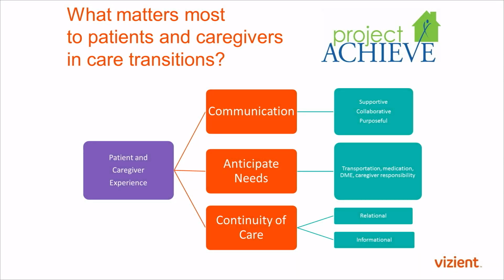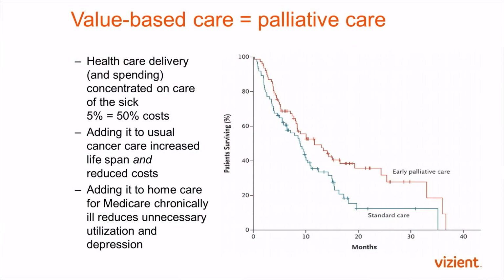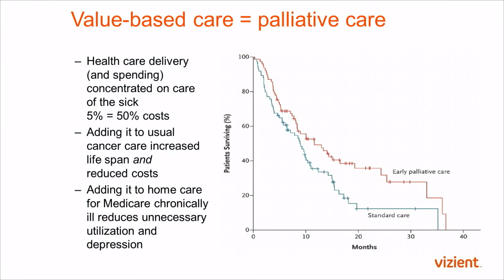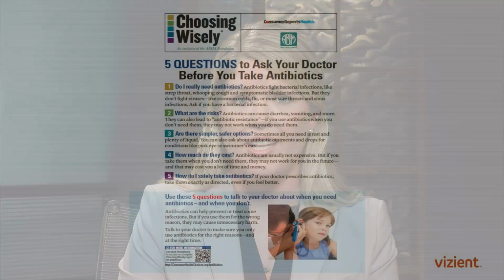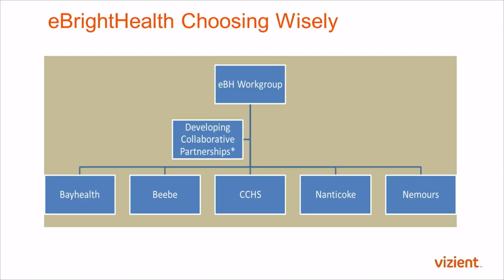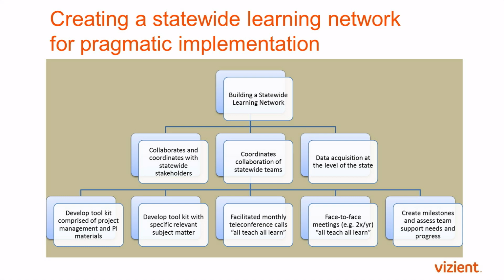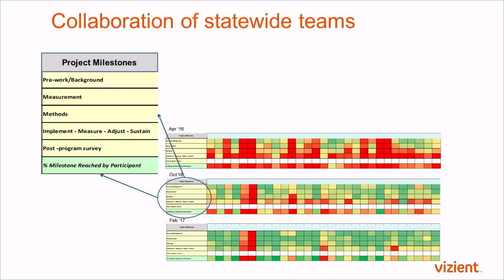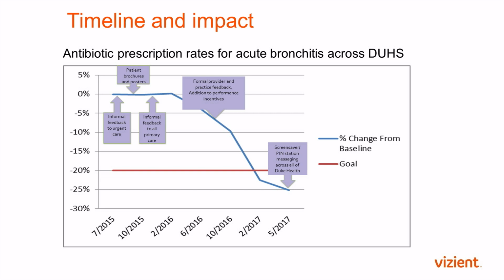Choosing Wisely Initiative: Leading Efforts to Reduce Unnecessary Healthcare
This webcast is a part of the Vizient HIIN Community Knowledge Network Education series to help hospitals identify key considerations and strategies when implementing the initiative for a high-value care culture. Speakers include Robert Dressler, MD, MBA; Alyson Shogan, MD, MBA; Mark V. Williams, MD, FACP, MHM.